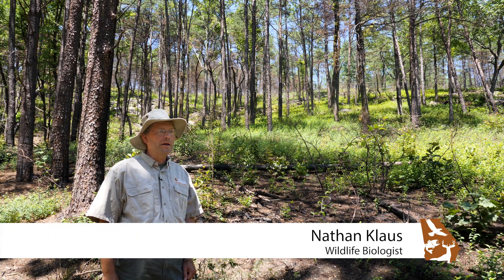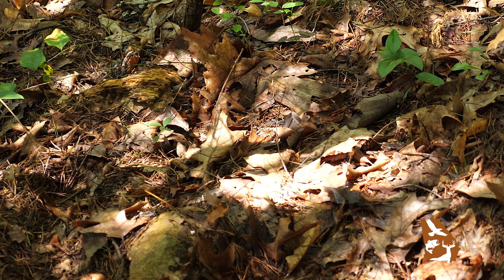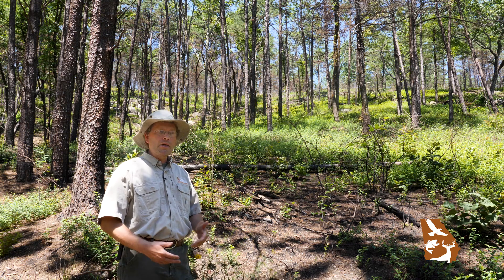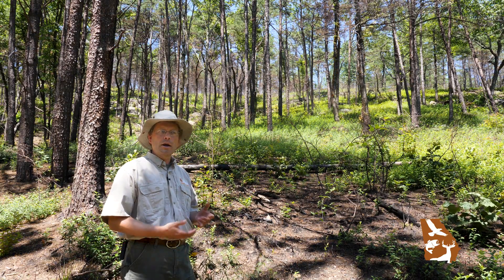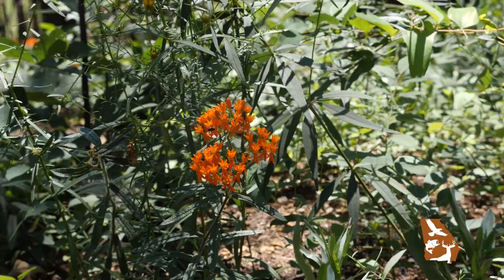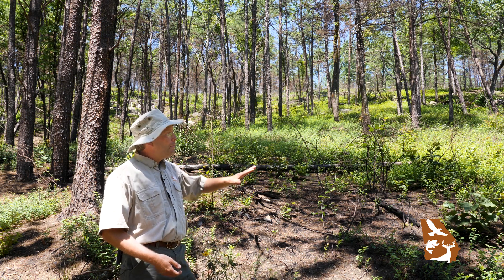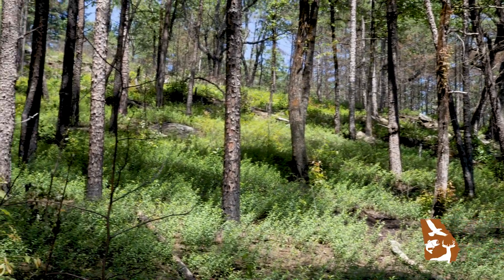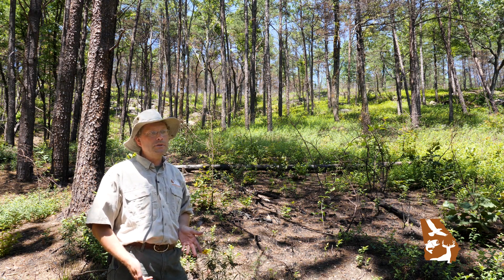Woodland Wonders at Tallulah Gorge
Watch and find out how prescribed fire has restored and improved habitat for all wildlife species at Tallulah Gorge State Park